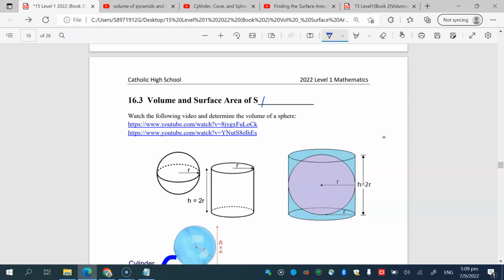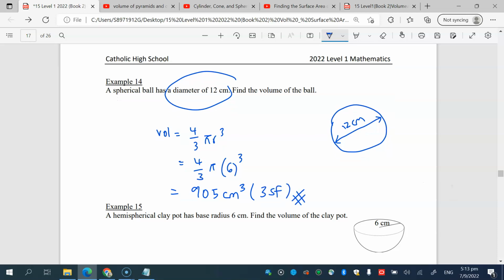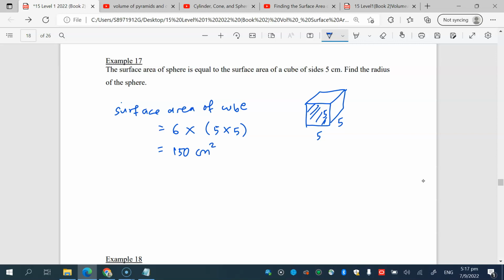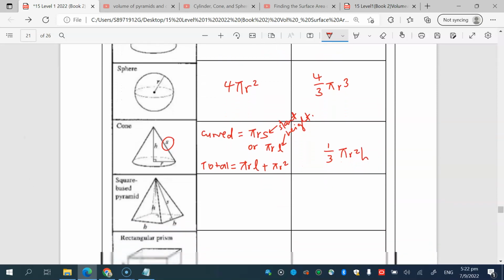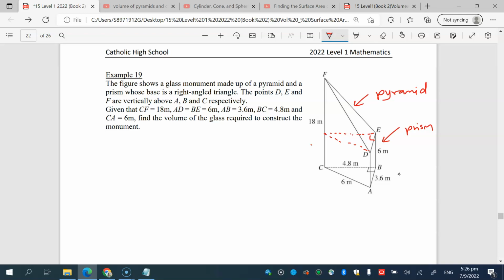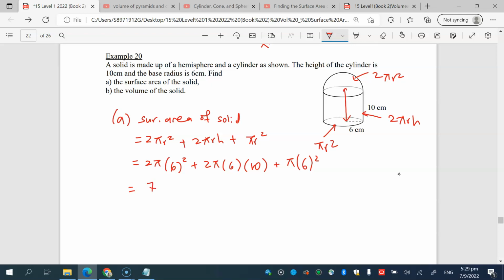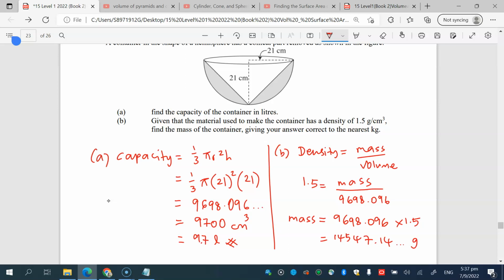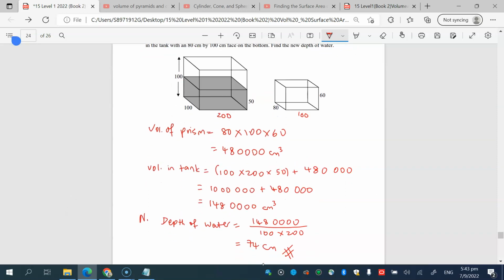Notes Number 15 - (Book 2) – Volume and Surface Area of Spheres